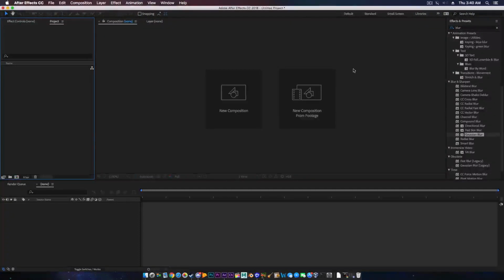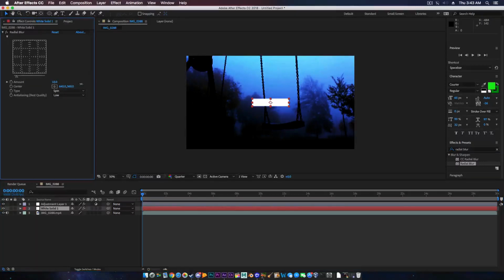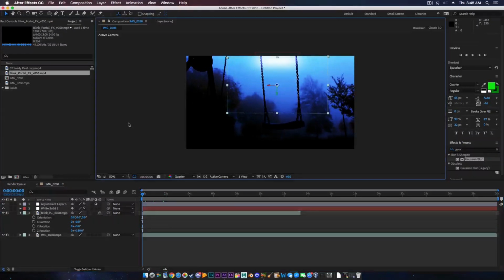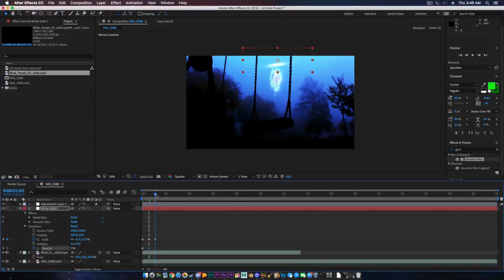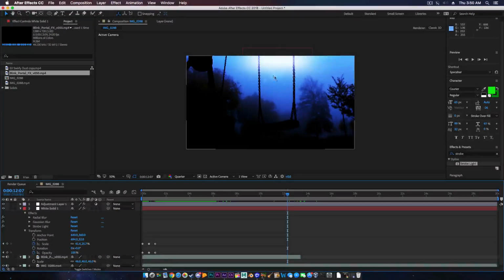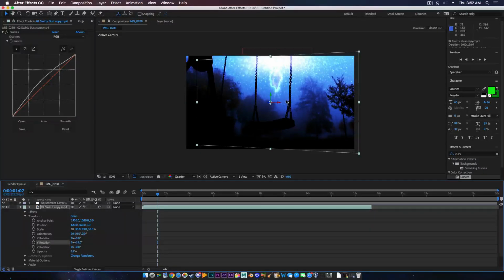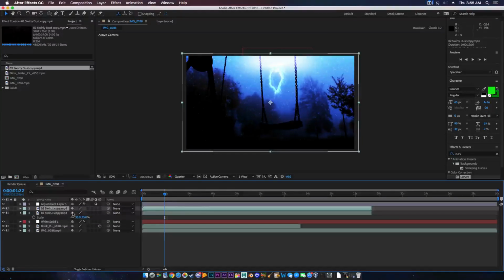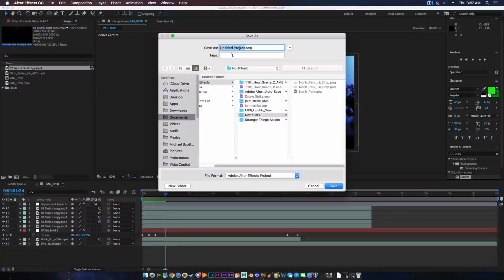After Effects How To : MAKE The Upside Down From Stranger Things With Portal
How to make the upside down effect with after effects cc 2018

LINKS TO FILES NEEDED FOR PROJECT